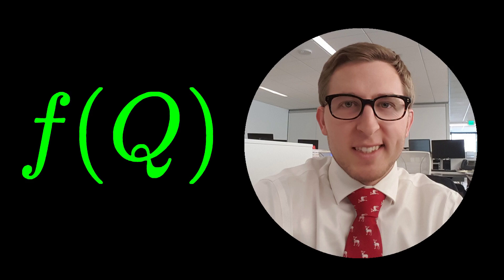Quant Curriculum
The definition of "quantitative finance," "financial engineering," "computational finance," "mathematical finance," or whatever people want to call it has become very messy as everyone has a different opinion. Because of the different definitions and thoughts on quant finance, programs will create different curriculum to match their expertise or their perspective.

Now that being said I define it as a strong background in math, statistics, and computer science applied to finance. Having a strong theoretical background is more important from my perspective than an applied perspective. Those with applied backgrounds memorize how to solve a problem instead of learning the tools and knowledge to solve new problems. The best quant curriculum from my perspective would be one that is strong in math, statistics, and computer science from a mixed view of theoretical with some application. Programs that have a long list of finance classes tend to be weak and produce students that aren't prepared enough to do quant finance.